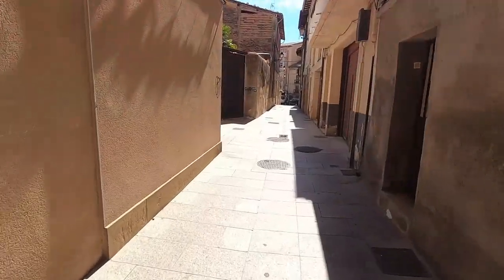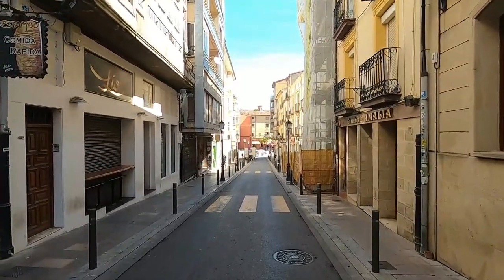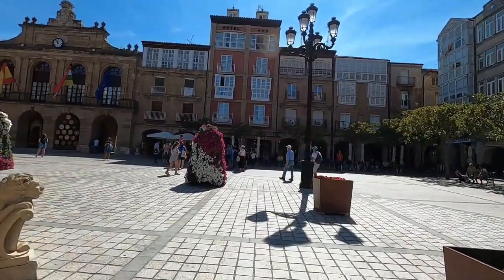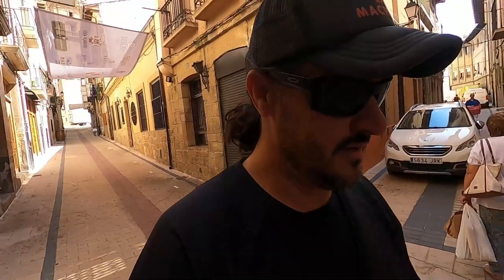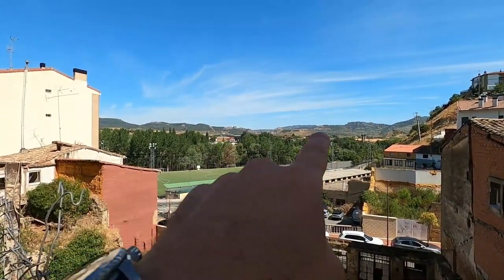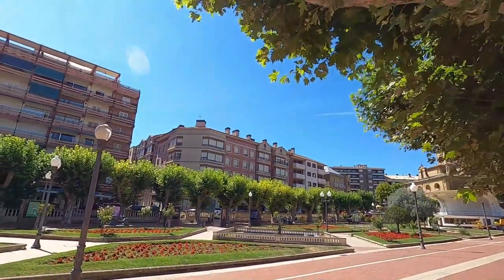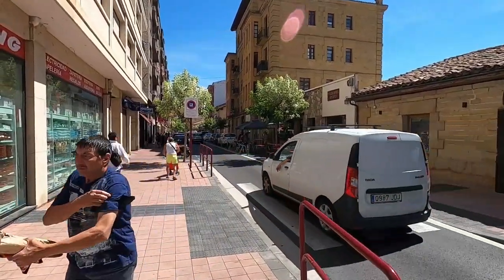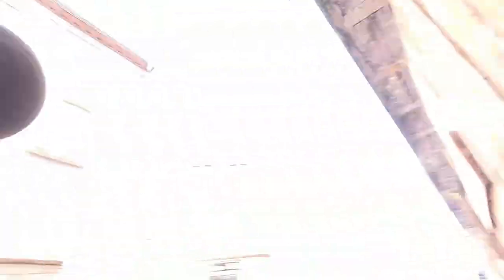AMAZING HARO!! OLD SPANISH TOWNS are the BEST - La Rioja region SPAIN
AB was not feeling the best this day, so i decided to have a walk around Haro and show you the sights.. It is a lovely little town with loads of charm.

Also, it was the first town in Spain to have electric street lights !!!